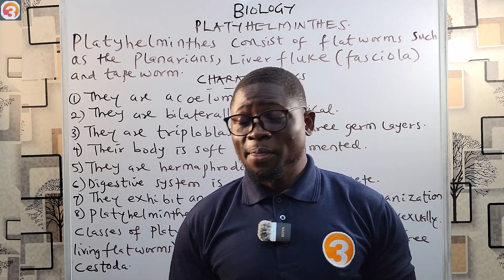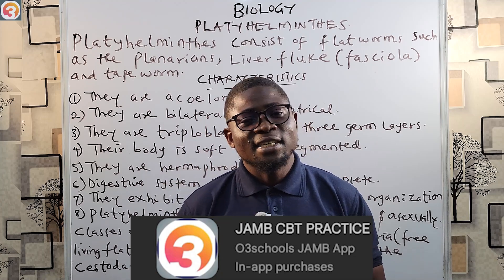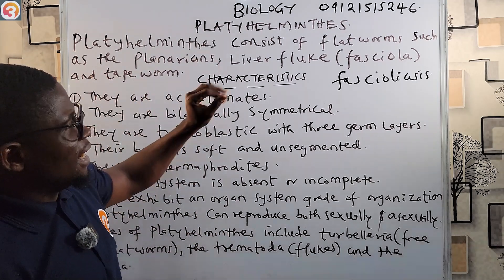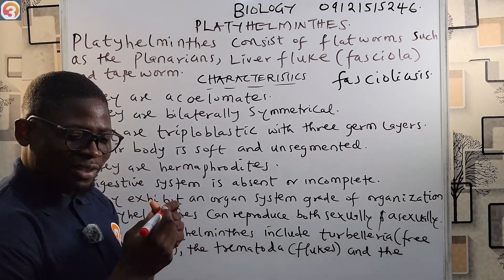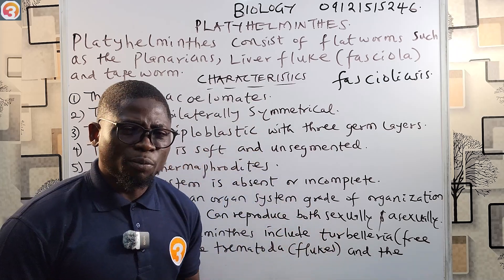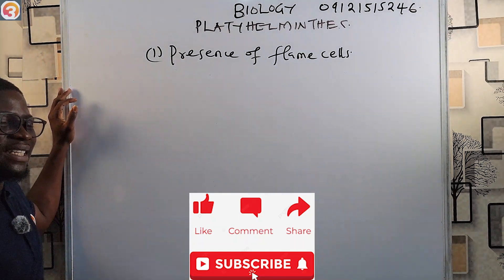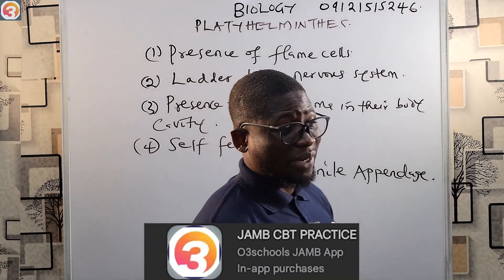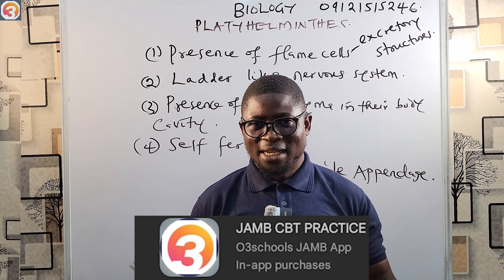JAMB Biology 2025 EP 21 - Phylum Platyhelminthes + Likely Exam Questions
This is the 21st Episode of the JAMB Biology Online Lessons and Tutorials.

In this Episode, we learn about the Phylum Platyhelminthes and answer questions under  them

Do like, enjoy and Share